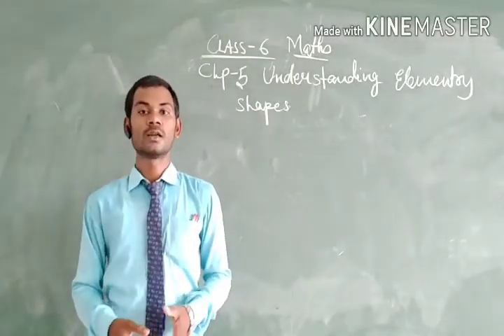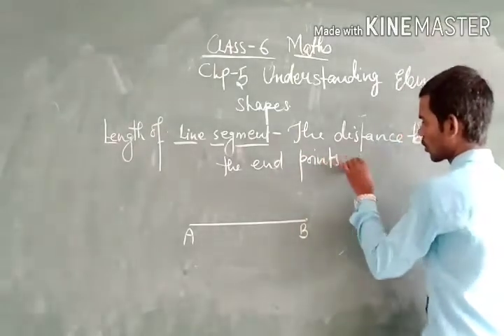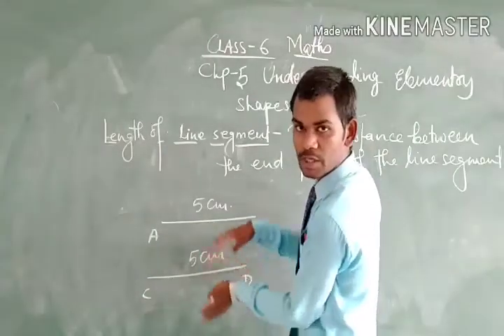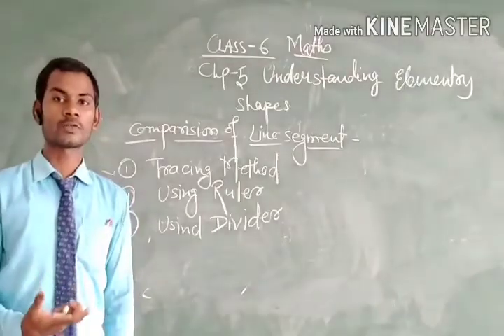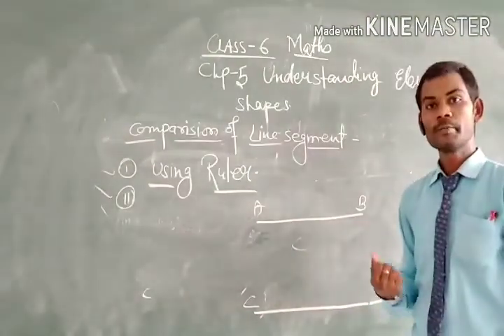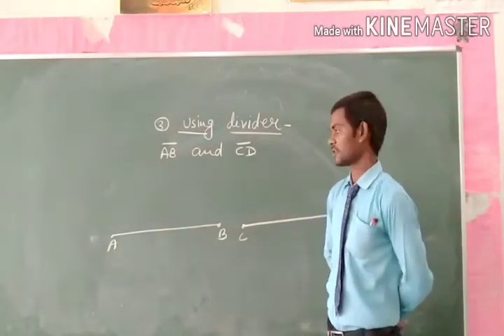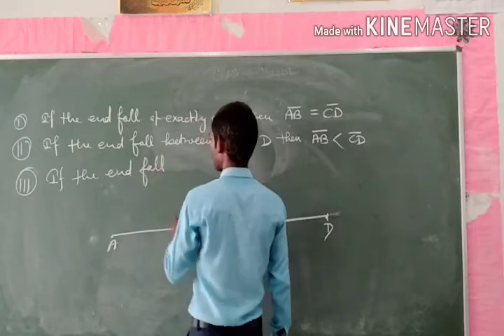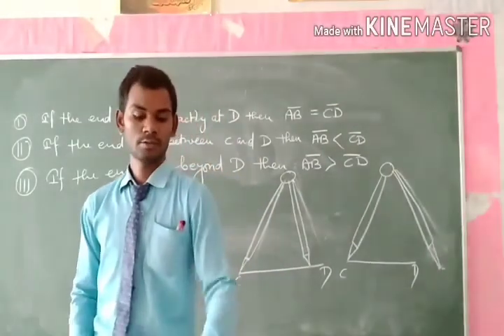Understanding Elementary shapes